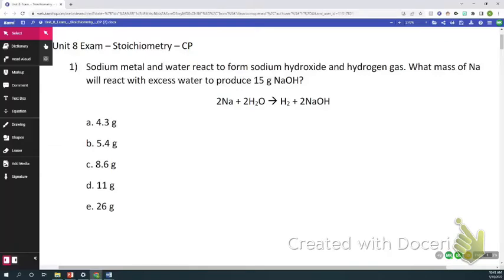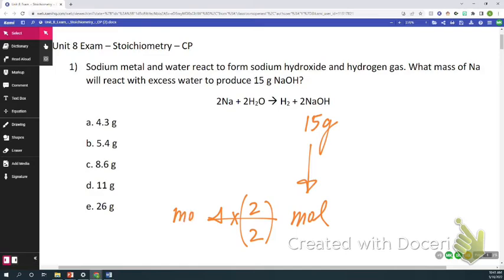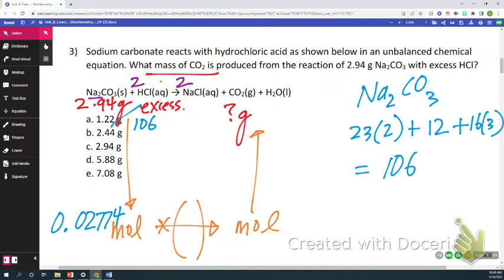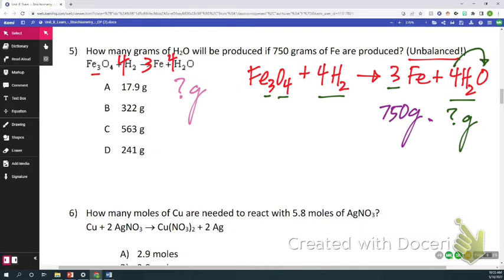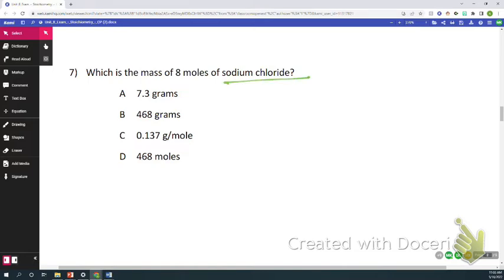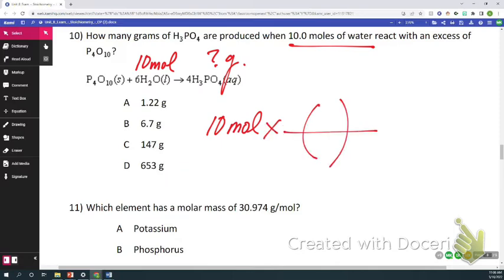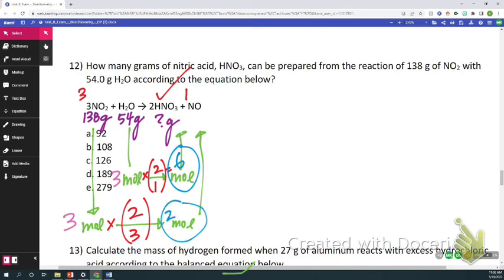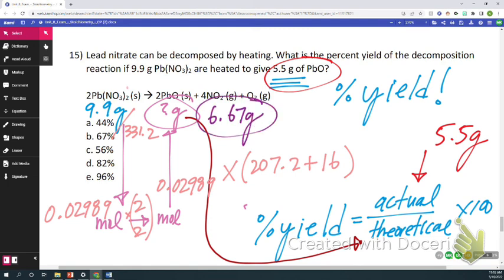Stoichiometry Review! (Unit 8)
Mass to mass stoichiometry.  Limiting reactant stoichiometry.